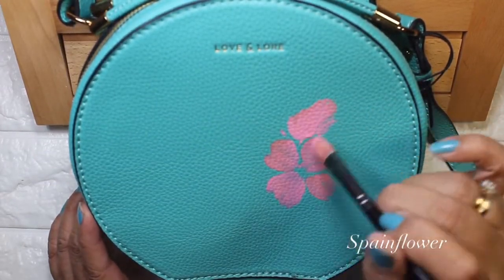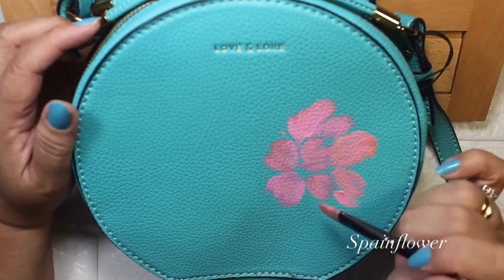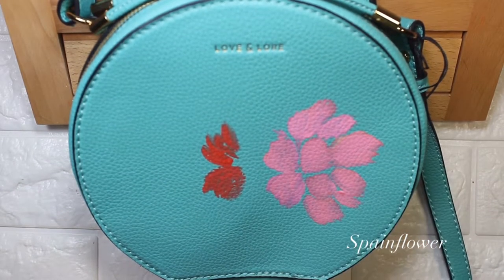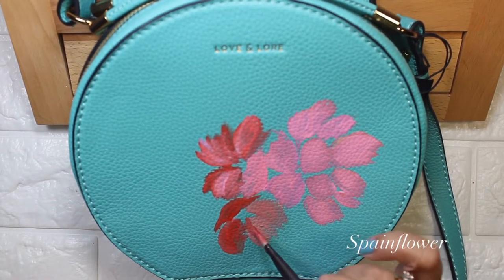I painted another Love & Lore round bag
In this video I will share another bag painting in a new style of bag by Love & Lore brand.
I used Angelus acrylic leather paints here and you will see in the end how I turned out a plain bag into a beautiful and captivating style.

Thank you again everyone🧡💛💚